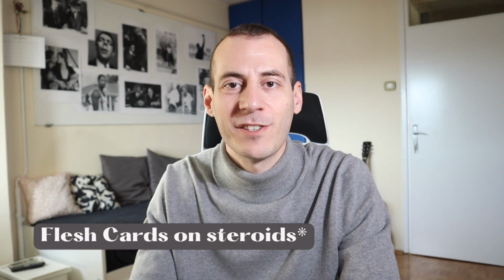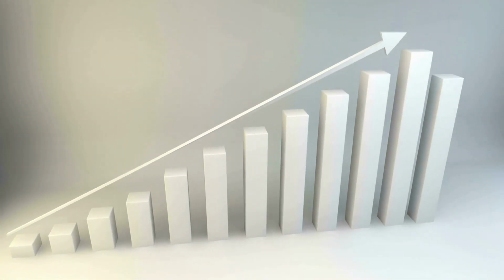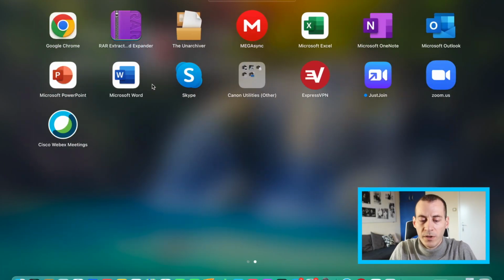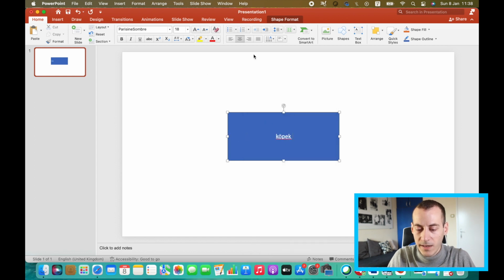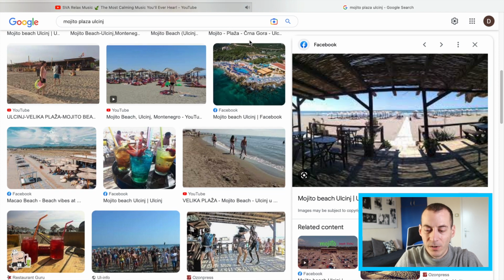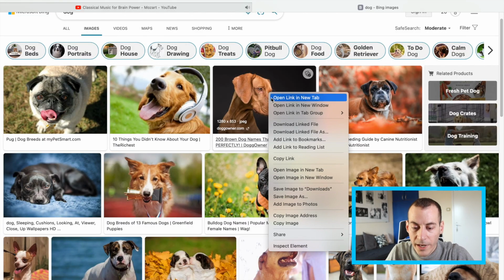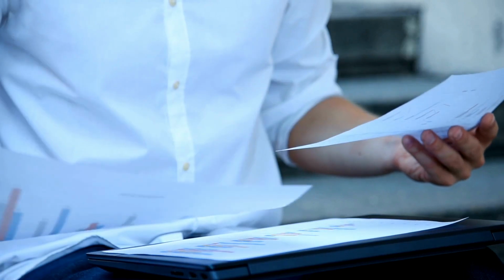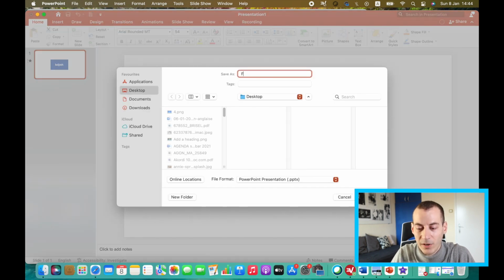How I learn Turkish words fast | Part 2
In these video series, I explain how I learn Turkish words fast, and it really works!

This video is Part 2 of three part video series about learning Turkish words.

In this part I talk about making amazing Turkish flashcards based on SRS (Spaces Repetition System) which I use to learn Turkish words fast.

In Part 1 of three part video series I talked about SRS that helps me a lot with my learning method. It is a basis for other two videos that talk about how I make my own fleshcards and use amazing Leitner box game.

Therefore, feel free to watch videos and write comments bellow.

And keep learning Turkish and other foreign languages!

0:00 Introduction
00:24 How to learn words quickly
01:57 How I make my flashcards
05:10 Outro

👋 Hey, I'm Djuro. I am just an ordinary guy from Serbia who is passionate about learning foreign languages and reading.

Besides Serbian, I speak English, Italian and French, and I am trying to acquire Portuguese (Brazilian), Turkish and German.

Yes, acquire! You read it well, the process of language acquisition is a natural way of learning foreign languages, which is fun and stress free.

I'm pretty much self-taught and will share my experience with languages on this channel, considering that I myself use YouTube as a tool for learning languages.

If you like my channel, or have any advice or book recommendations feel free to write me.